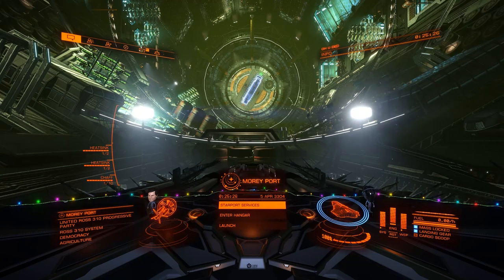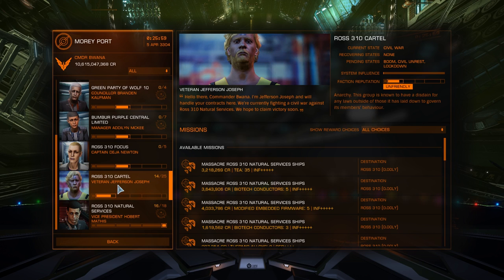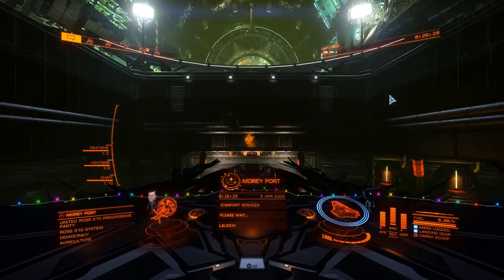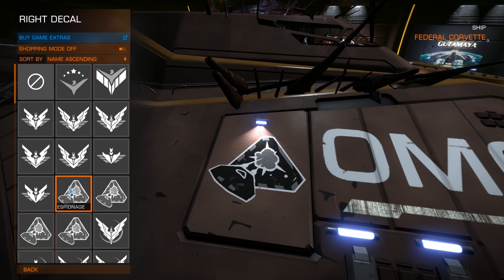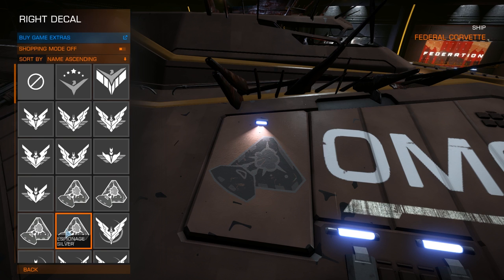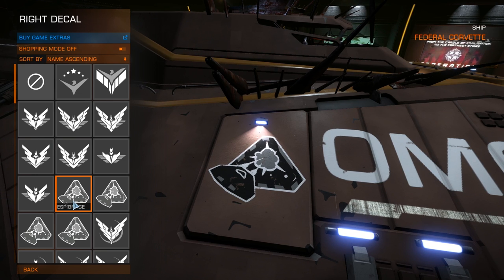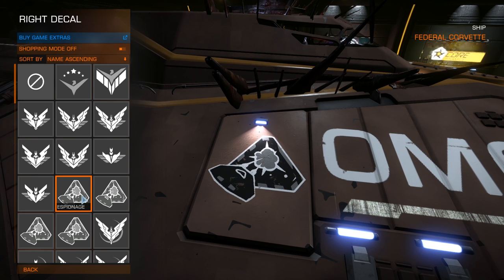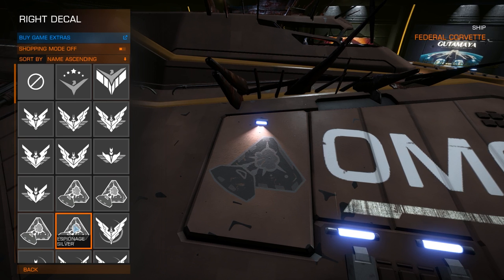Decal Reward from Ross 310 Community Goal (Elite: Dangerous)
In this video, I show the brand new decal reward for the Ross 310 Community Goal in Elite: Dangerous.  This was the first time Frontier Developments offered a cosmetic reward for in-game activities!  Watch the video to see my reactions!